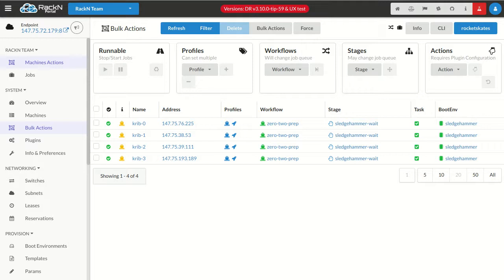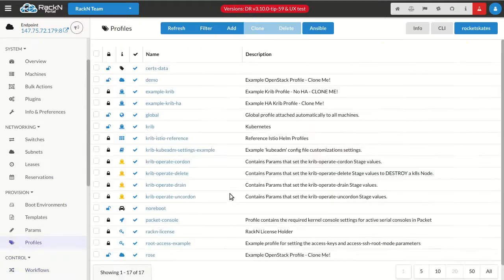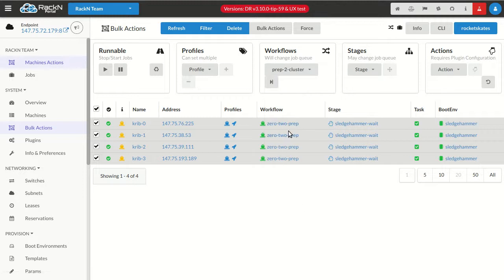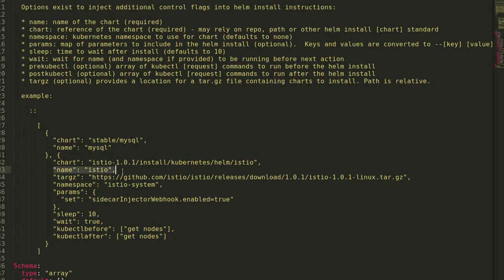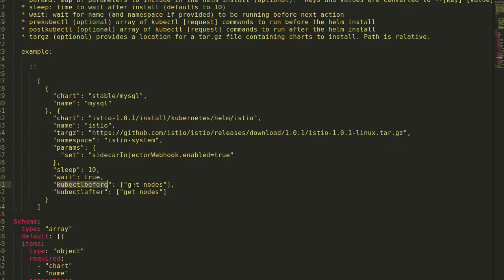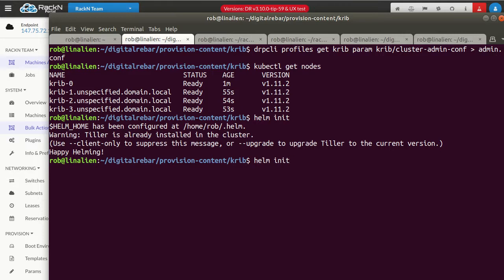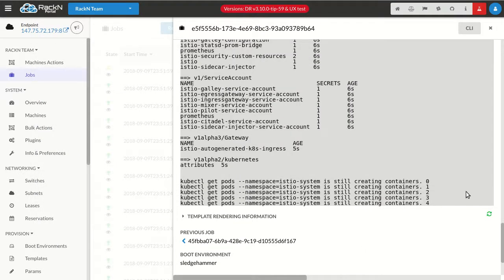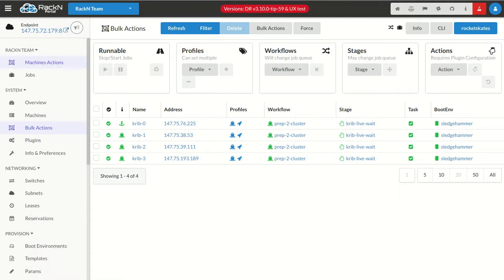KRIB Istio Installation via automatic Helm Charts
Short video showing advanced Helm install process for Istio mesh using the Kubernetes Rebar Integrated Bootstrap (KRIB) content for Digital Rebar.

This video also shows the advanced configuration options for Helm charts.